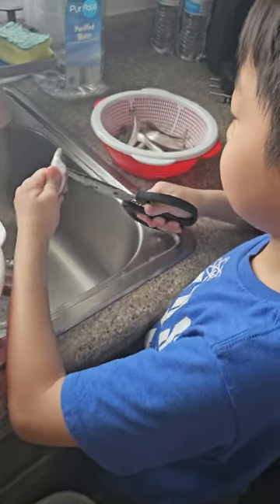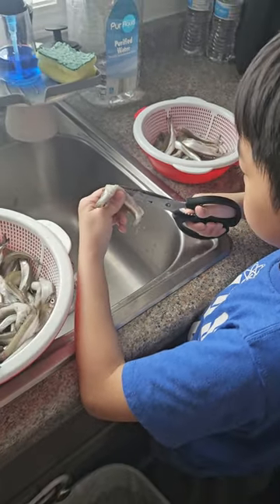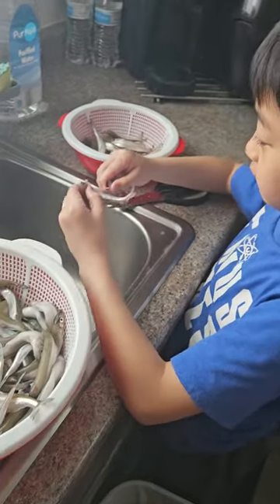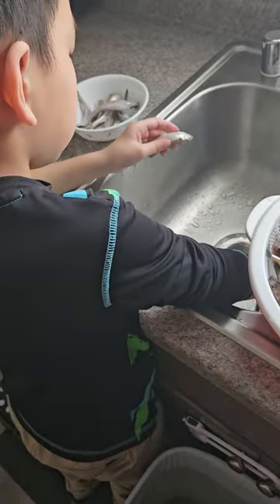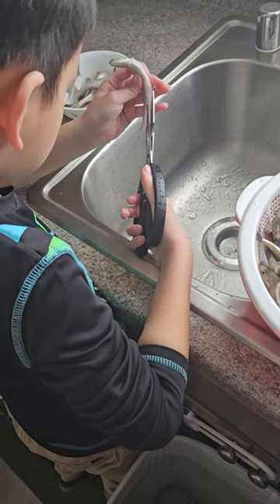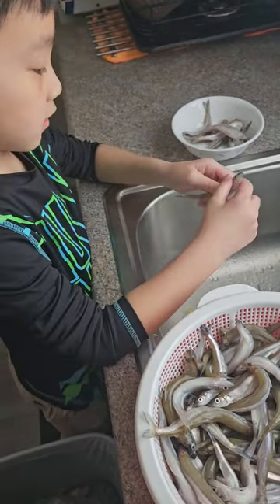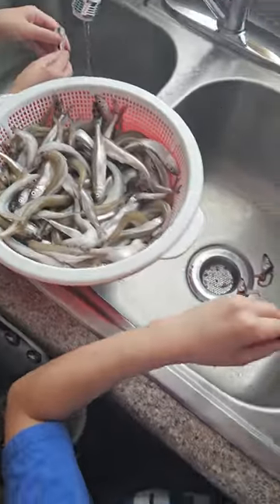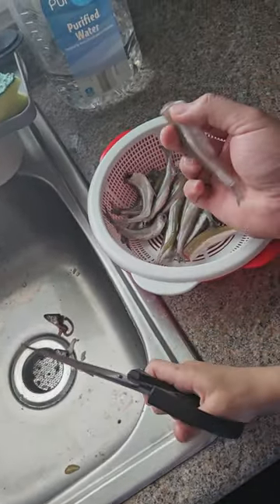How to clean smelt 2023